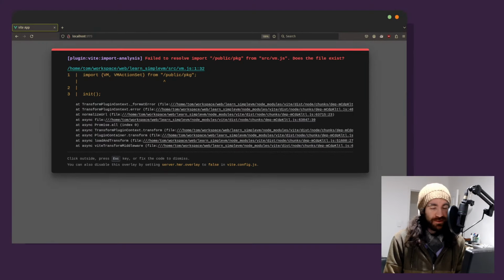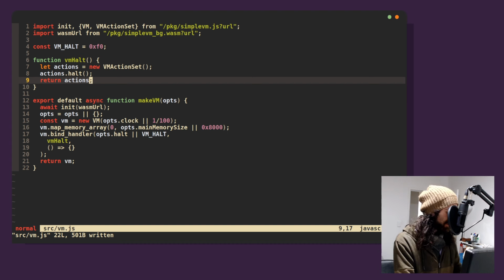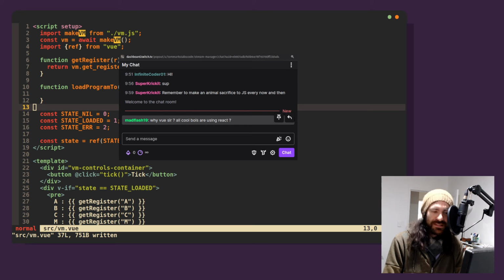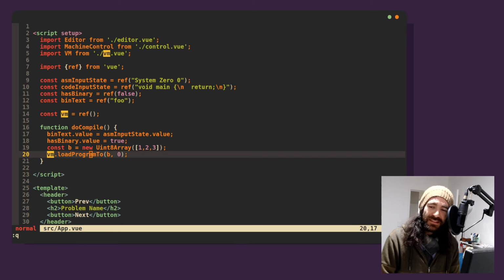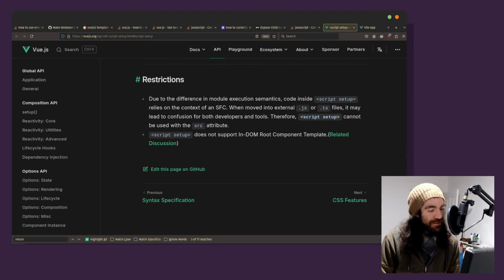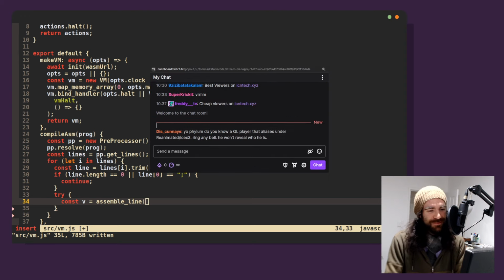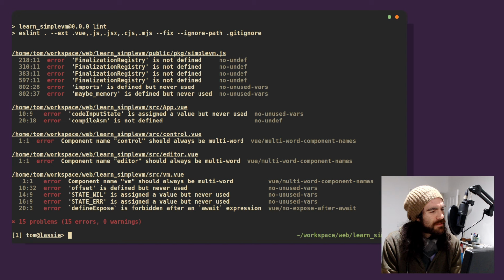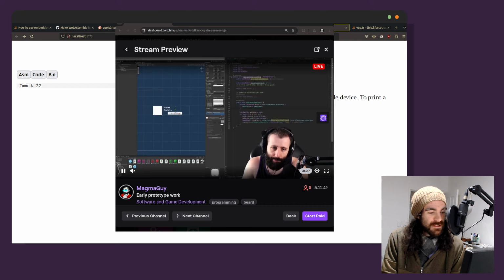Backend Dev Goes Frontend with Vue.js | Battling Reactivity + Wasm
Trying to get my WASM virtual machine running in my frontend program with some struggles. Reactivity is hard!? Lots of these silly problems have been fixed off camera.